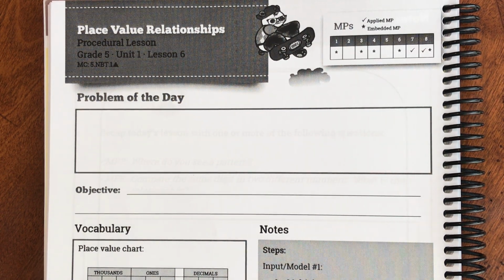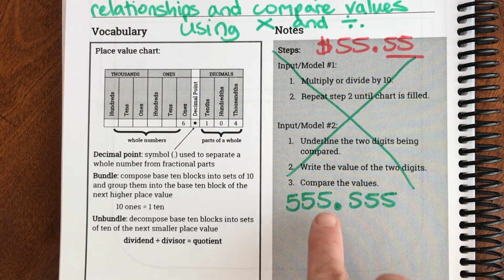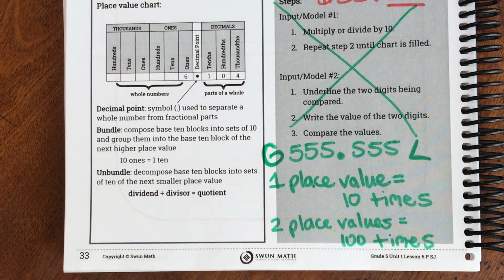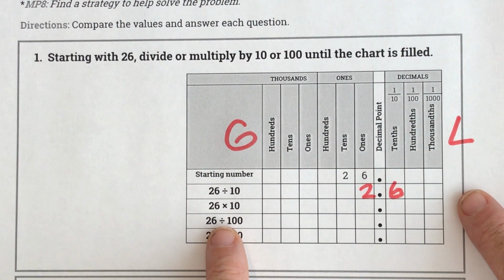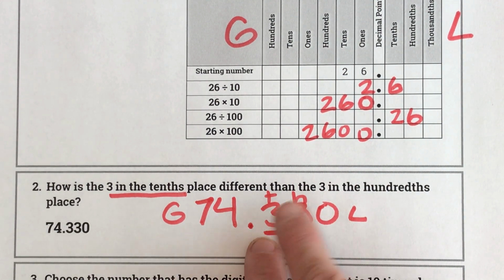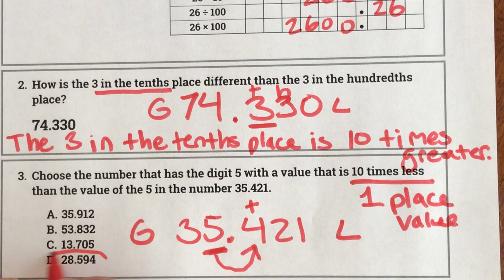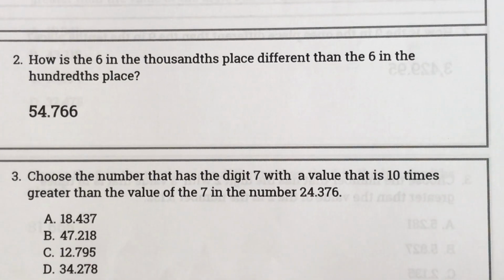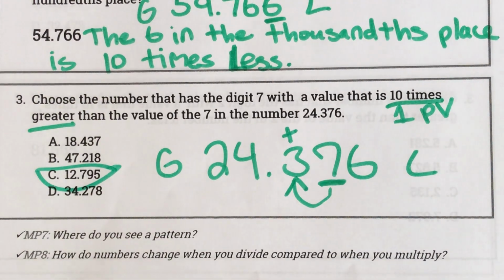5th Grade 20/21 Lesson 1-6